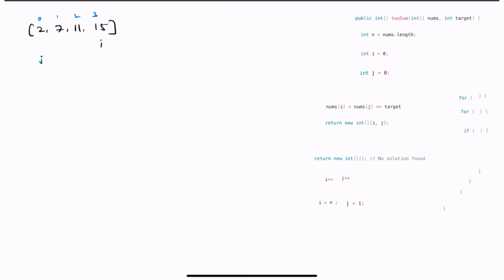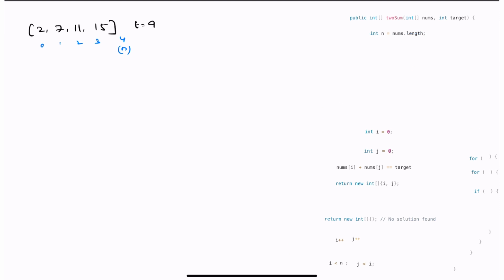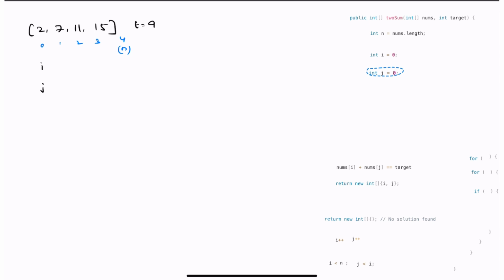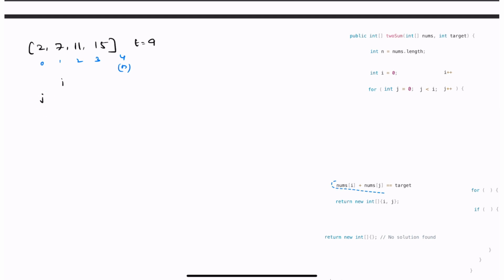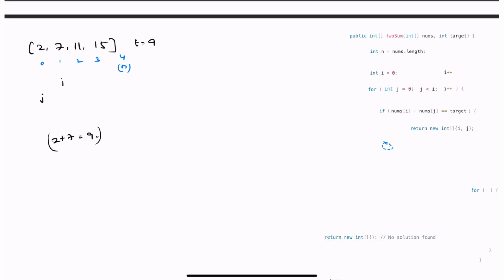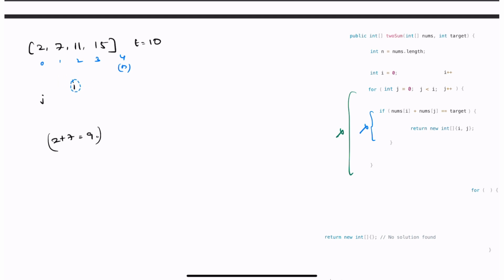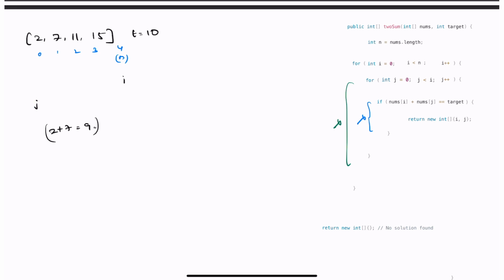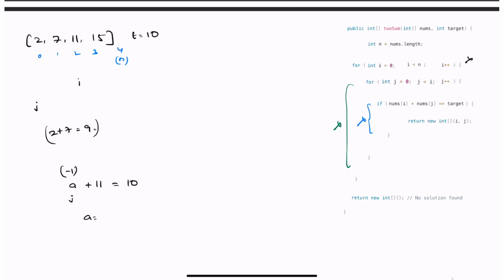Two Sum Problem - Part 2: Bruteforce Approach | Code & Algo | Explained Side by Side | For Beginners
🔍 Welcome to the second part of our LeetCode Two Sum series! In this exciting episode, we're going to explore the Bruteforce Approach to solving this crucial problem in Data Structures and Algorithms.

🚀 What You'll Learn:
- We'll dive right into the problem statement, setting the stage for the Bruteforce Approach.
- Step by step, we'll guide you through the process of crafting a basic, but effective solution.
- Learn how to identify and overcome common pitfalls and challenges when using a Bruteforce strategy.
- Gain insights into the trade-offs and limitations of this approach, preparing you for more advanced techniques.

🌟 Why You Should Watch:
Mastering the Bruteforce Approach is a fundamental step in your journey to becoming a coding champion. It's not just about solving the Two Sum problem; it's about developing problem-solving skills that will serve you in technical interviews, competitive programming, and real-world coding scenarios.

💡 Who Should Watch:
- Job seekers preparing for technical interviews with companies like Google, Facebook, and Amazon.
- Computer science students aiming to solidify their algorithmic foundation.
- Coding enthusiasts looking to expand their knowledge and skill set.

Join us in this enlightening tutorial, and let's unravel the power of the Bruteforce Approach together. Your support fuels our passion for creating high-quality content on data structures, algorithms, and interview preparation! 💪📈📚

Time Stamps
0:00 - Intro
0:50 - Explaining with Code Snippets
6:10 - Observation from brute force to Optimal Solution